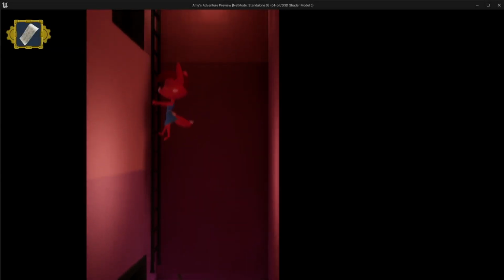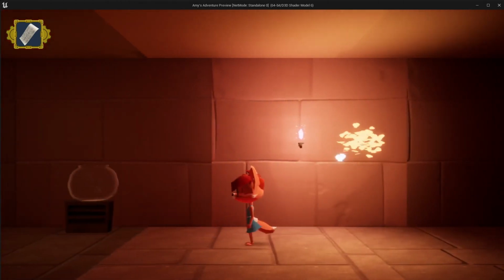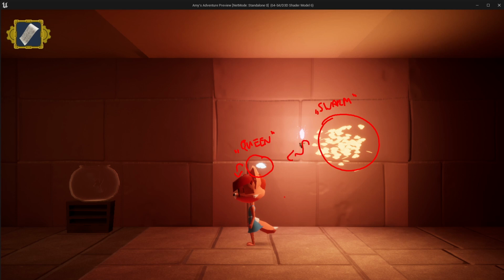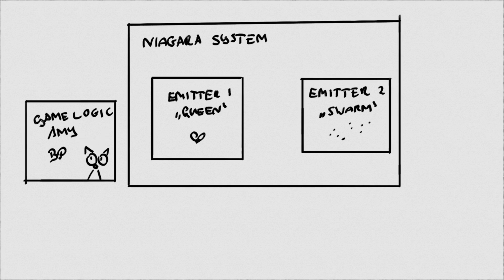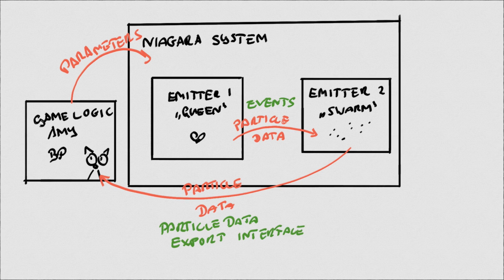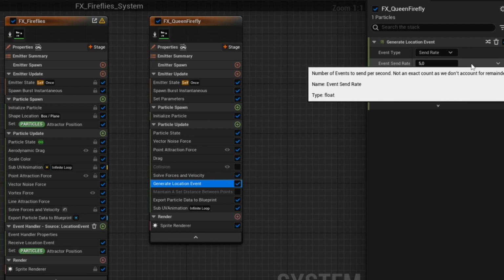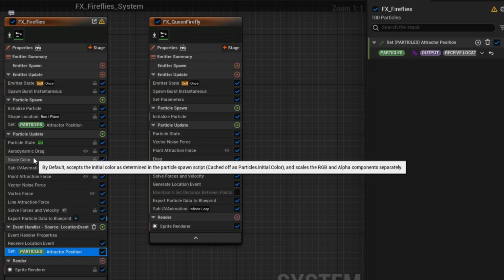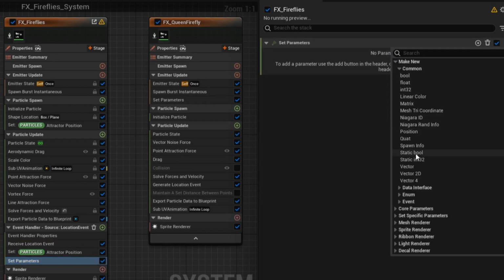Devlog #3 | Amy Shifts Gears | Tech tip: UE5 Niagara Particle Data Exchange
This devlog mutated into an advanced UE5 Niagara tutorial on how to pass data around particle systems and blueprints. My longest video so far. Hope you find this useful!

0:00 Intro - demonstration of the particle system discussed
0:35 High level overview of different ways to pass particle system data around
3:43 Events - to pass data between emitters
6:04 User parameters - to get data into a Niagara system
7:13 Particle Data Export Interface - to get particle data from an emitter into a blueprint